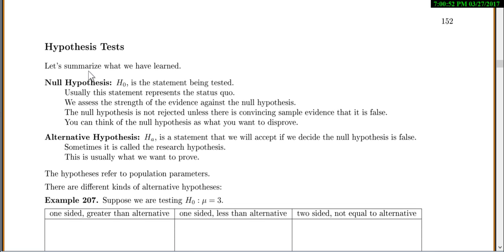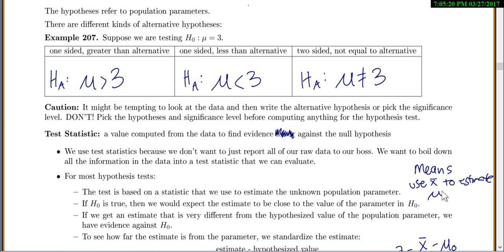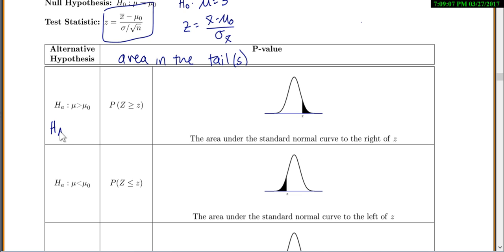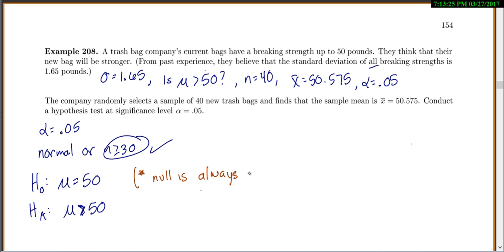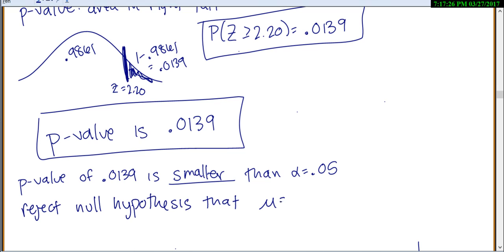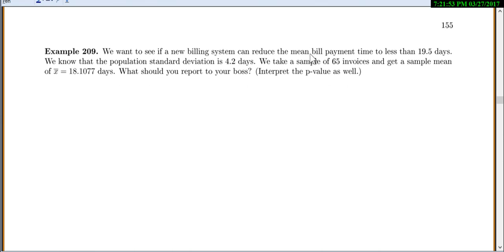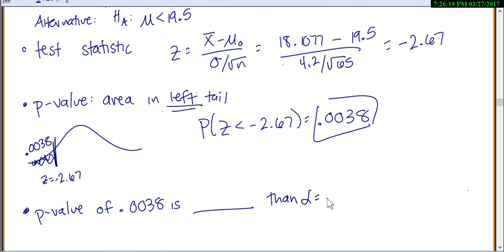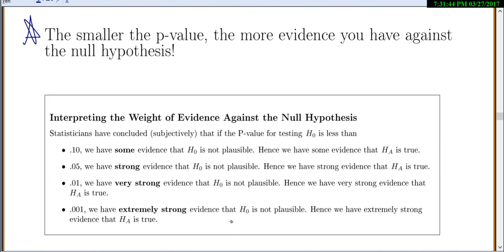Stat 3000: Section 8.2 Hypothesis Tests Z Test for Mean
Statistical Videos, Z test for population mean,  hypothesis test, null hypothesis, alternative hypothesis, test statistic, p-value, acceptance region, rejection region, type I error, type II error